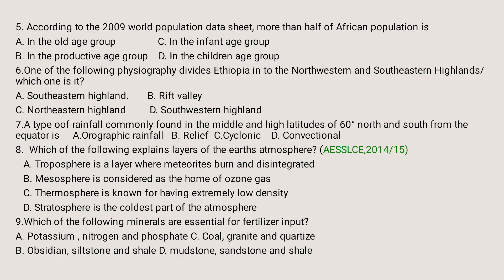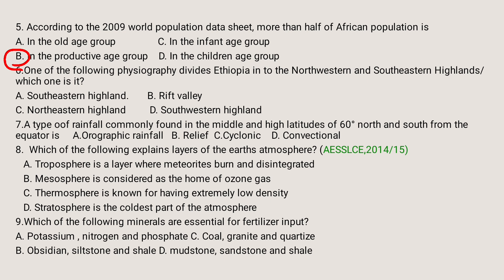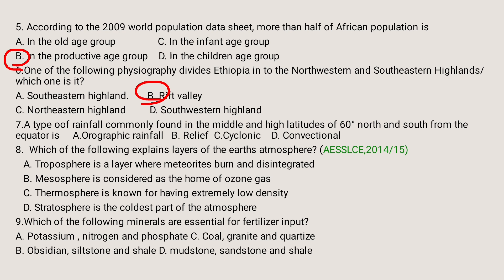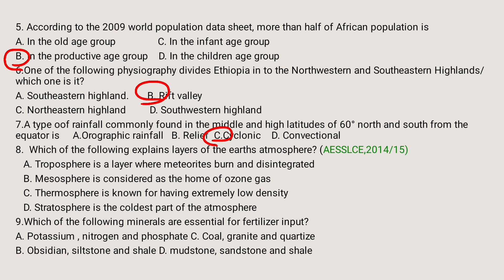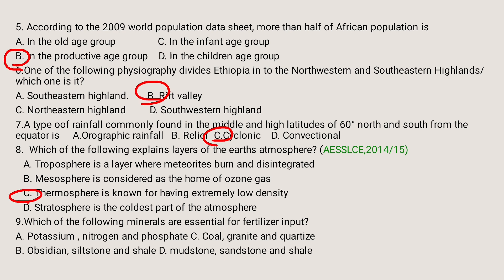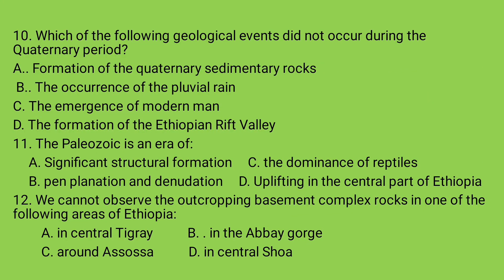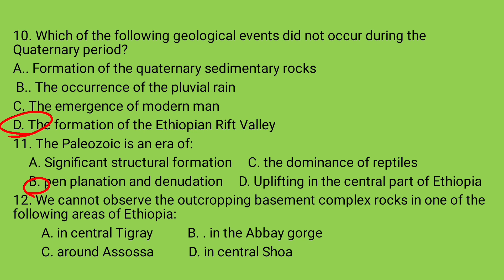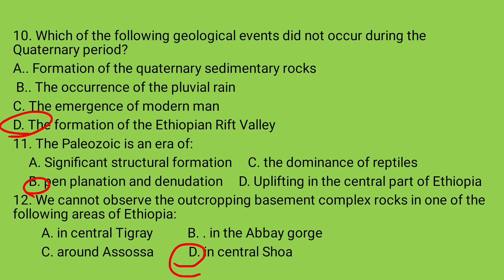Grade 12 & Remedial Entrance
Each Year Geography grade 12 Ethiopian University Entrance Exam  Questions for preparing  students for Exam

Preparing students on  Geography subject for University Entrance and motivate them as they enable to achieve their academic goal as per the educational objectives of ministry of Education  anyone can be the member of my YouTube  channel with subscribing downloading tje video is strictly restricted by the account creator
Ethiopia_education ministry
geography tutor_tube